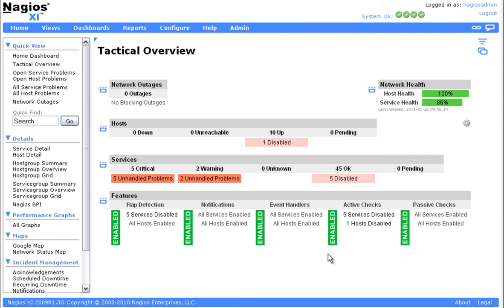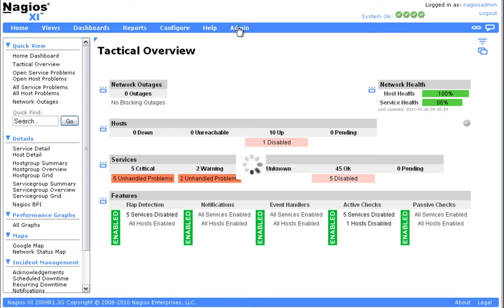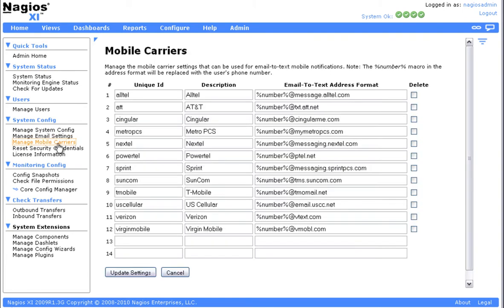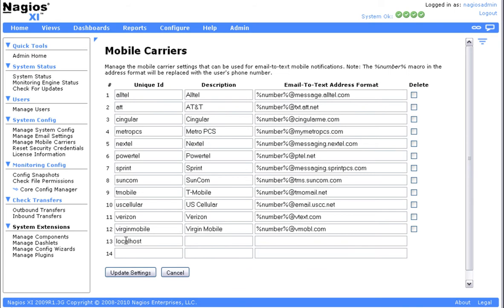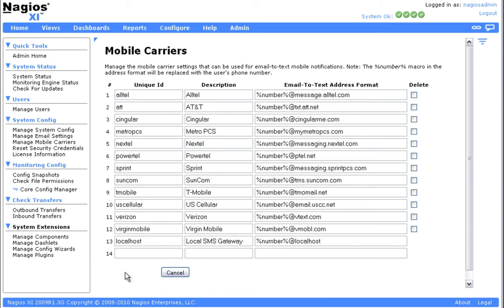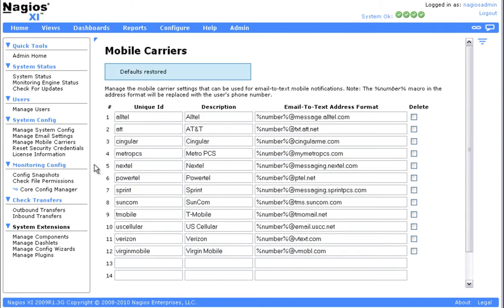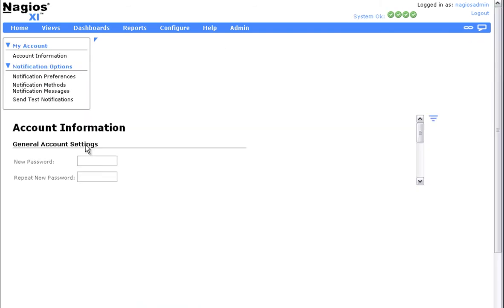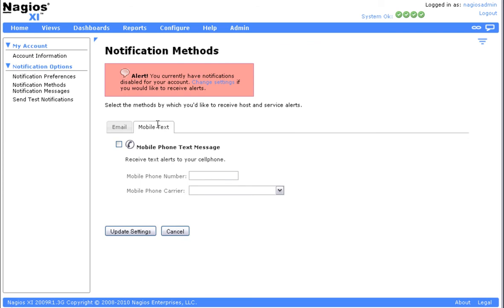Managing Mobile Carriers In Nagios XI - IT Infrastructure Monitoring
This tutorial demonstrates how to manage and customize Mobile Carriers and SMS gateways in IT infrastructure monitoring solution Nagios XI.